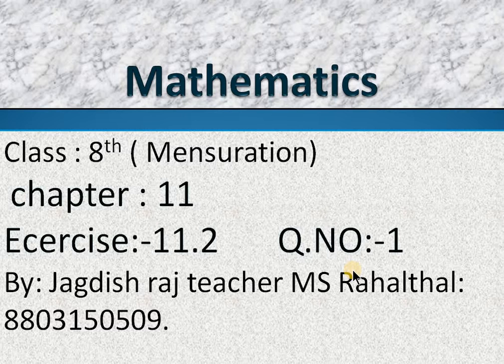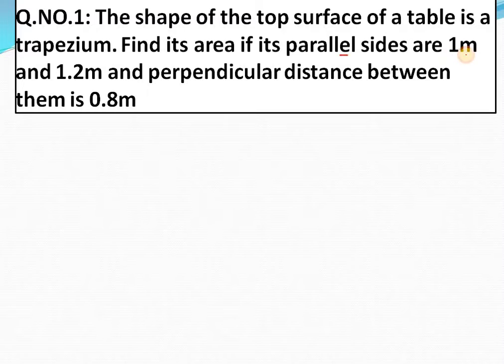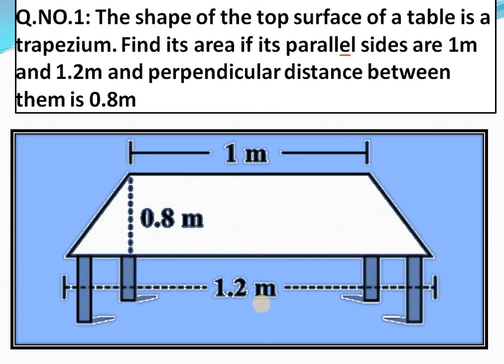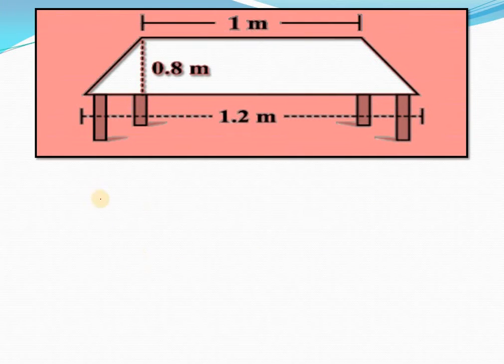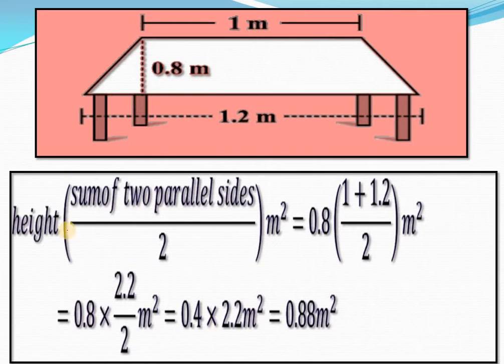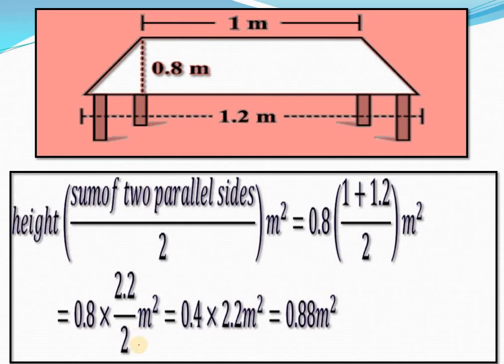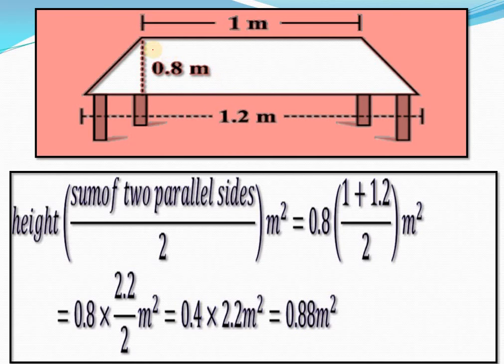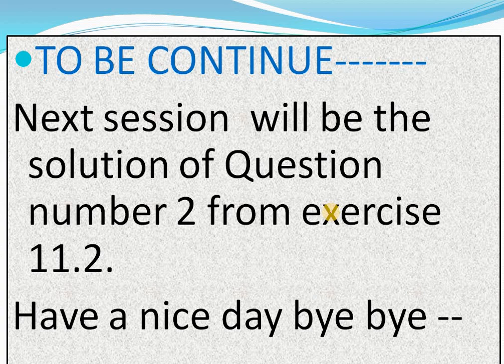Class-8th-Mensuration- Chapter:-11 ', Q.no -1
Topic- Mensuration, class 8th Chapter No-11, Excersise.11.2 Questions No:1 from NCERT.